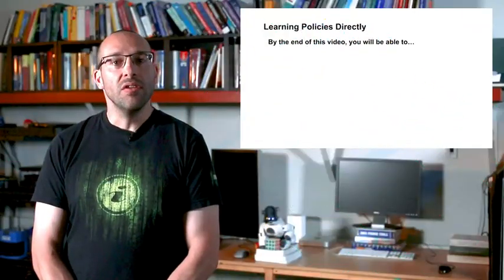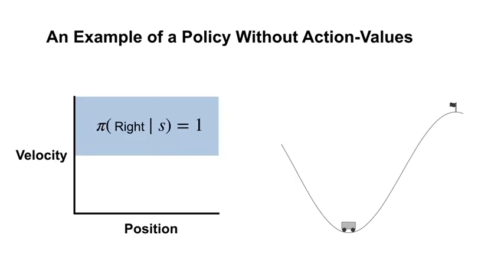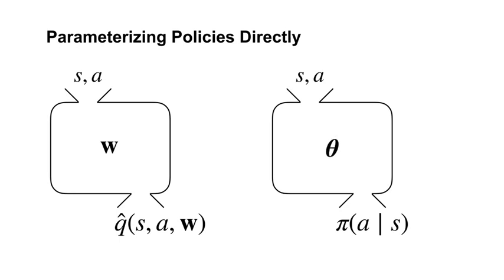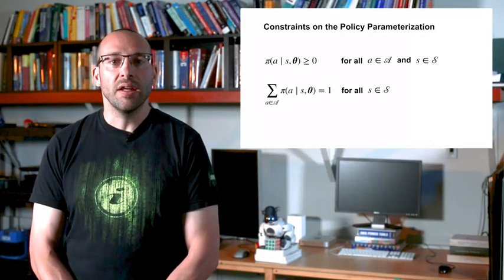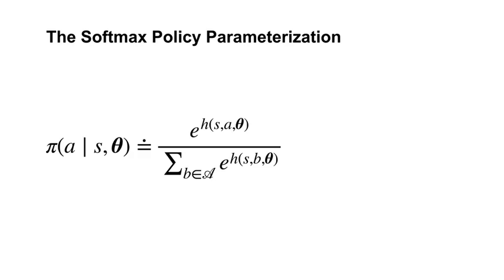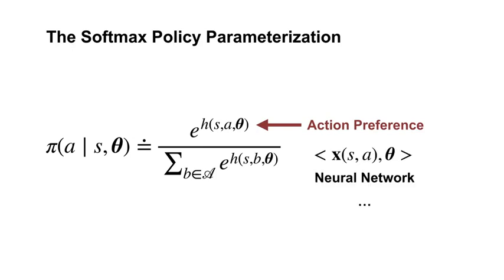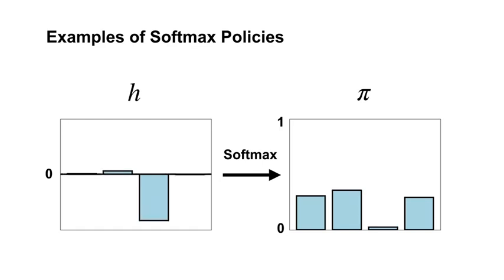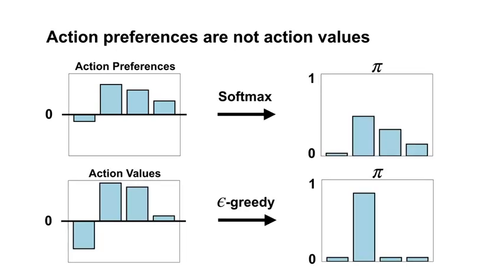30 Learning Policies Directly